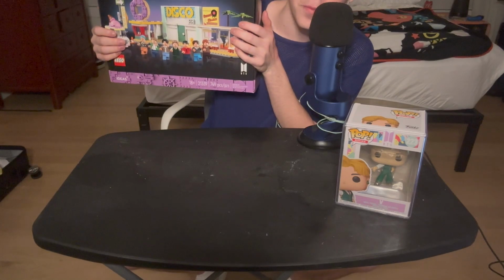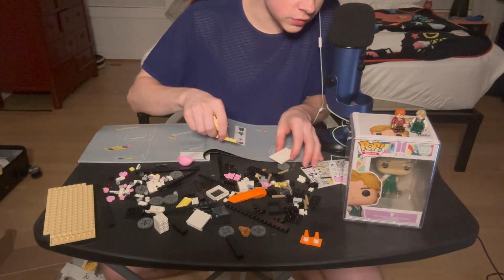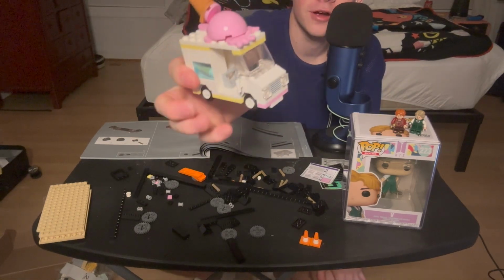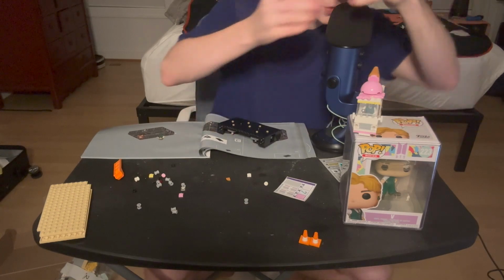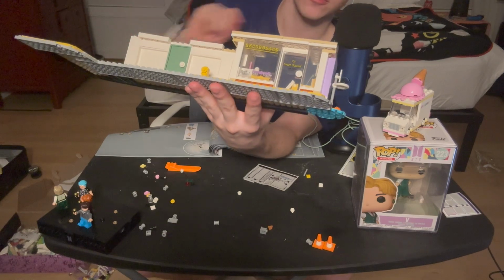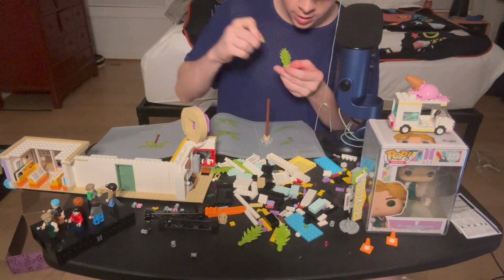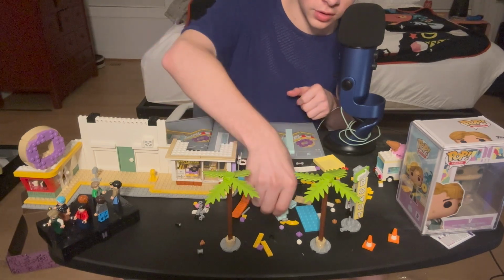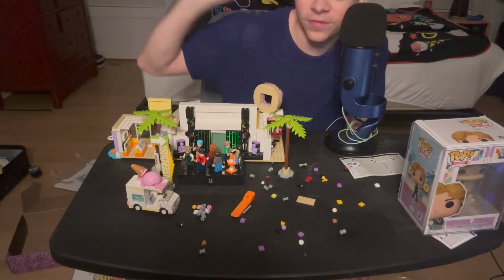ASMR Building BTS Dynamite Lego Set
Hi, Hearts! Hope you enjoy this ASMR video! Hopefully this video makes you relax, sleep, or just make you feel a little bit better!

Let me know which was your favorite sound in the video!

I post every Tuesday, Thursday, and Saturday along with some Shorts here and there!

Hope you have a good day, evening or night! Thanks for listening! ❤️💤 ❤️